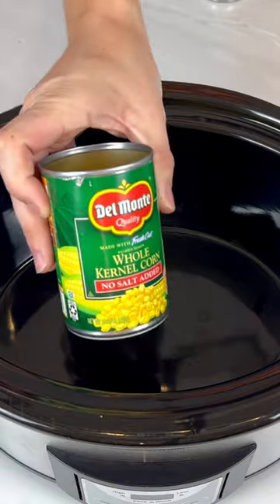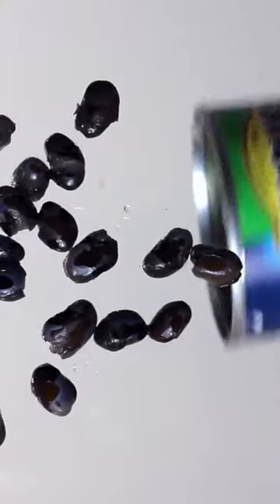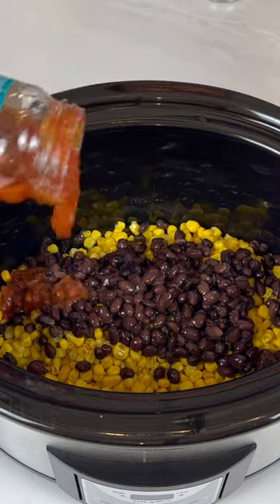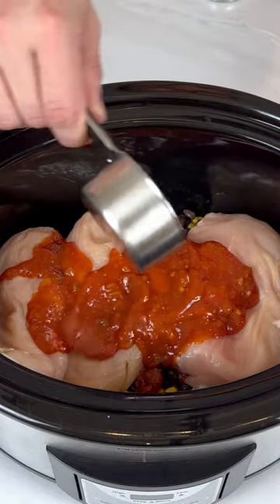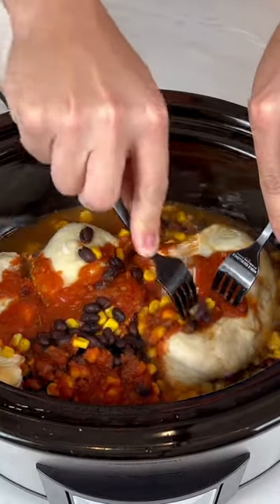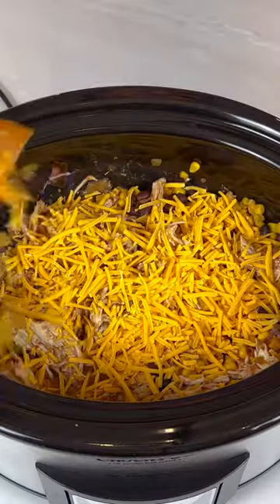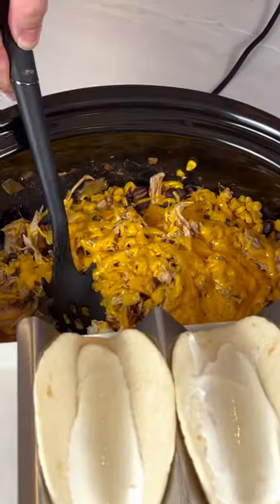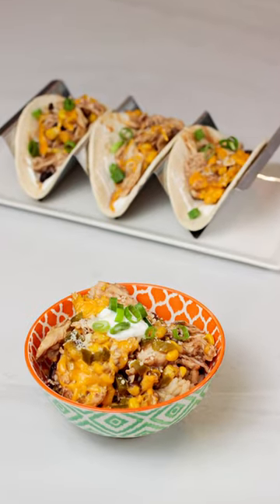Mexican Chicken Short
Crock Pot Mexican Chicken is perfect for tacos or burrito bowls! Just toss everything in the crock pot and hours later, you have tender, flavorful shredded chicken!

Ingredients:
Chicken breast
Corn
Black beans
Picante salsa
Shredded cheddar

Add to corn or flour tortillas or on top or rice.
Top with your favorite taco toppings and enjoy!